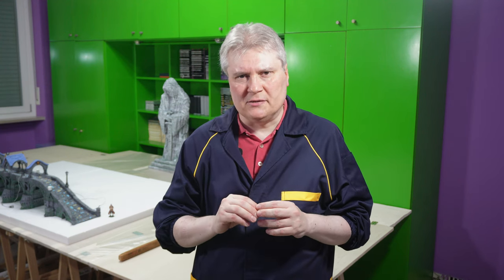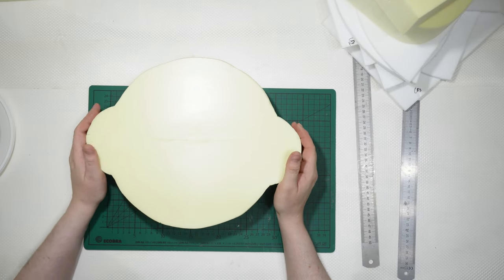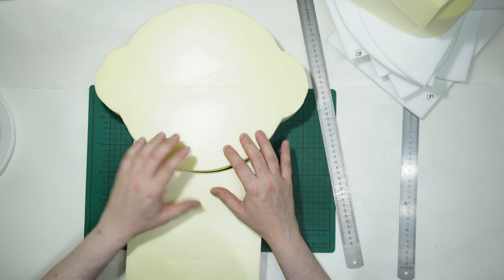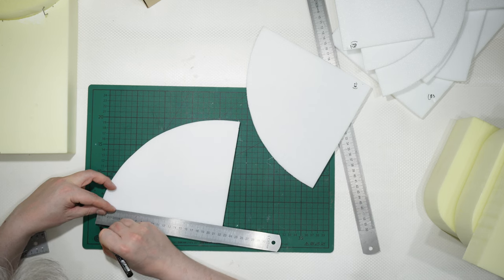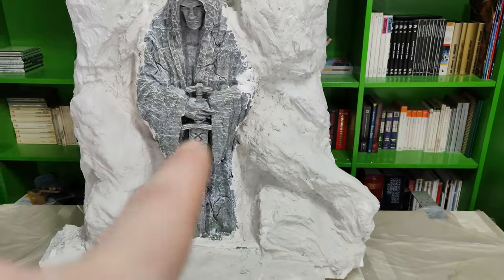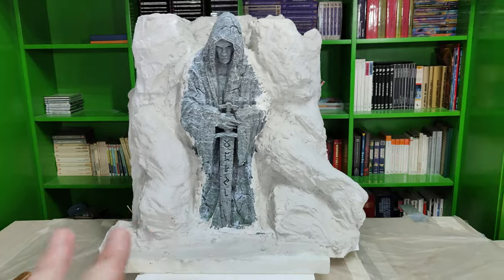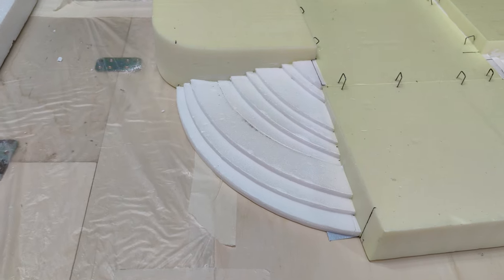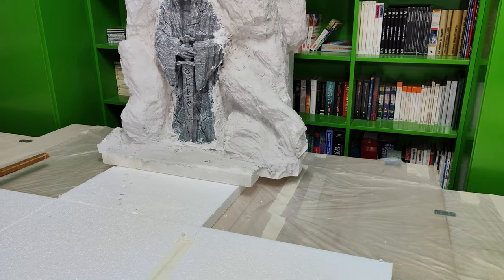Christmas Village Tutorial 2024 - Part 2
Christmas Village Tutorial 2024 - Part 2. A gigantic mountain and a new model of stairs are mandatory !